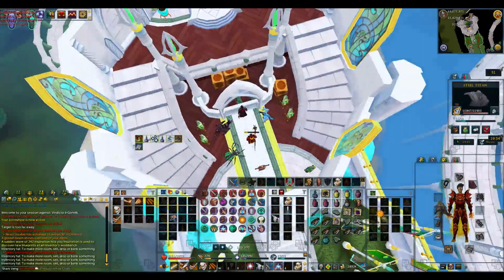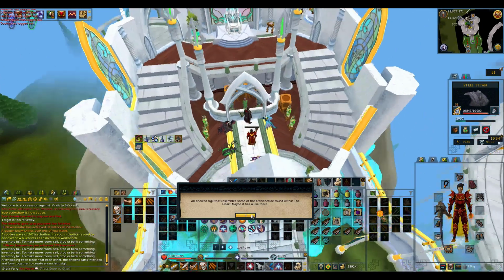[Runescape 2016] Telos Pre-release-What we Know.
Hey guys, me rambling about the upcoming Telos boss. enjoy.